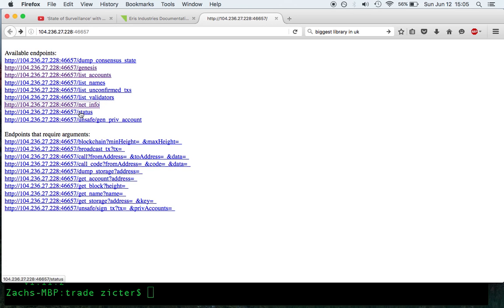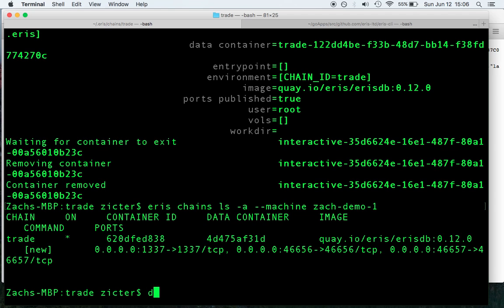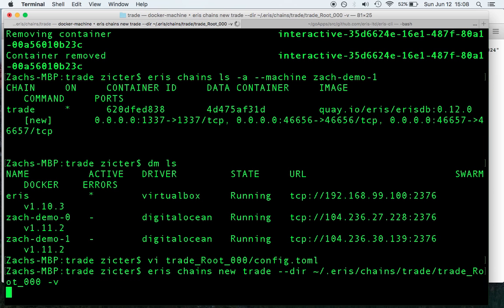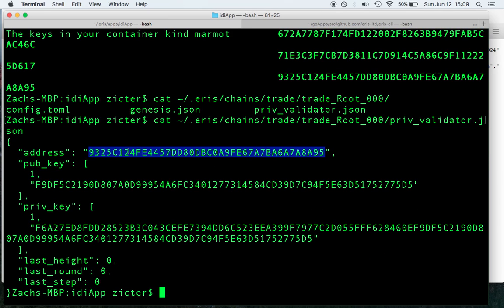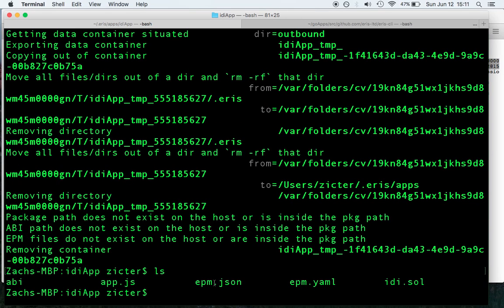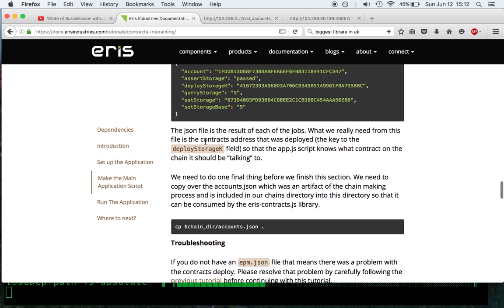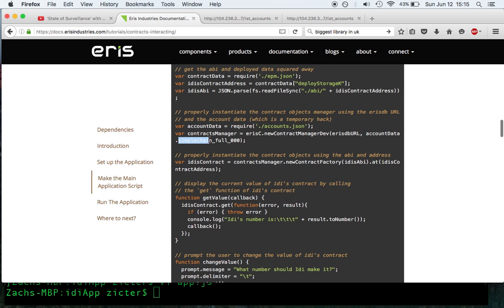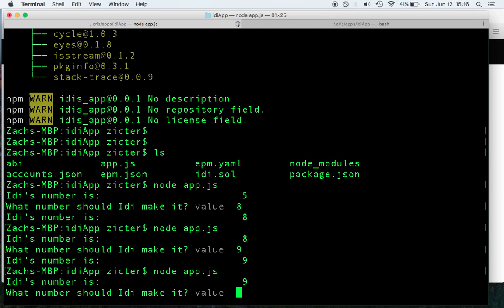live demo end